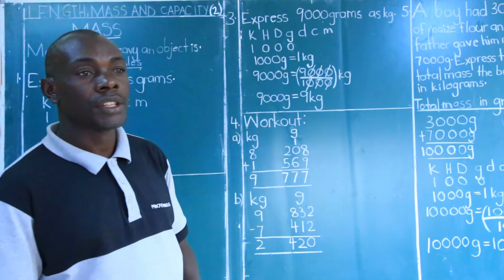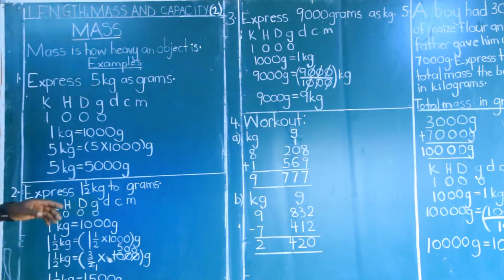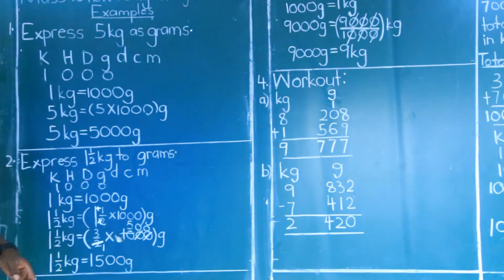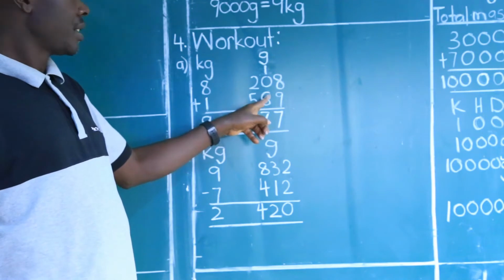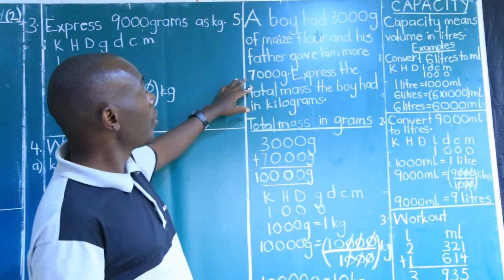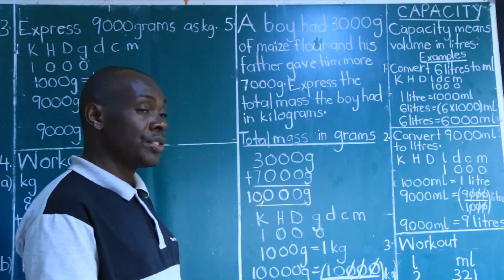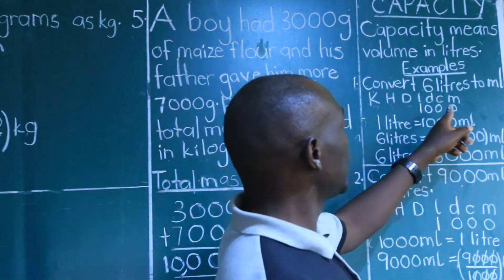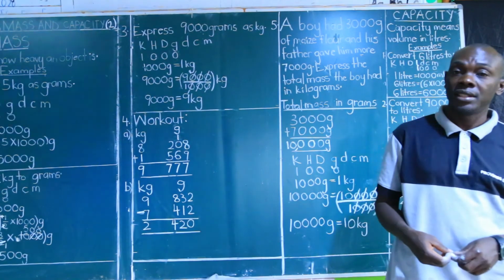P 4 MATH (TOPIC: LENGTH MASS CAPACITY PART 2)